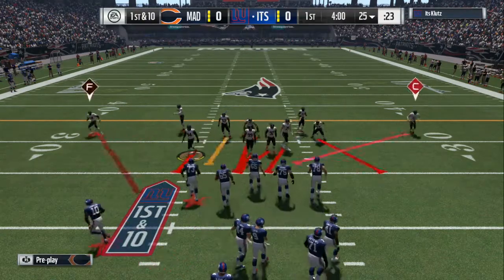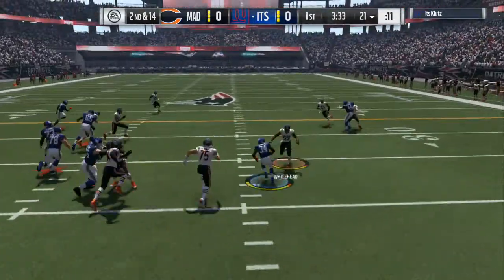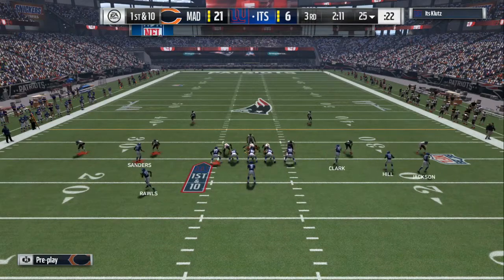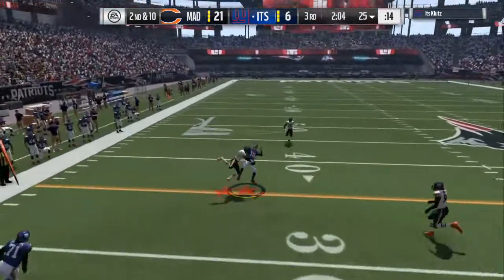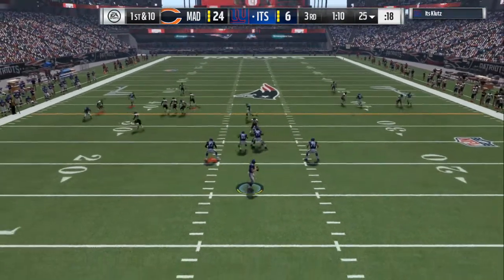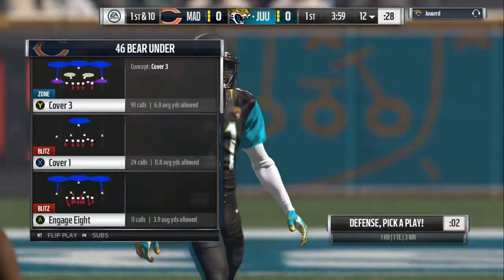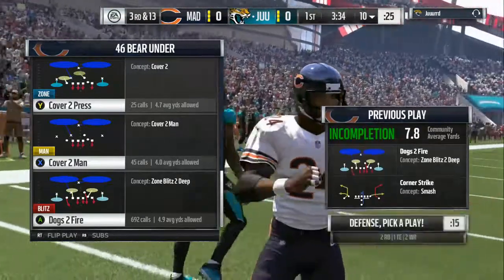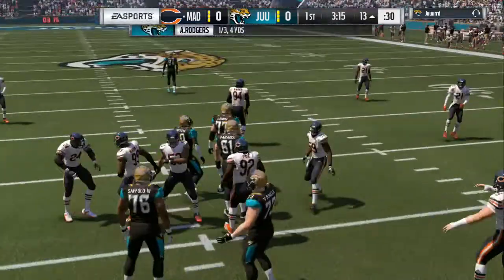shutdown every offense easy:: madden 17 ultimate team tips and gameplay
WELCOME BACK TO ANOTHER MADDEN NFL 17 VIDEO WHERE YOU WILL FIND THE BEST TIPS AND GAMEPLAY.. LEAVE A LIKE ON YOUR WAY OUT THANKS..lets be friends follow me on twitter!

madden 17 "madden 17 ultimate team gameplay" MADDEN GAMEPLAY "madden 17 tips" jmellflo "madden 17 users" "madden 17 GAMEPLAY' "madden 17 BLITZES" MADDEN TUTORIALS "madden 17 best blitzes" "best blitzes online" "madden youtube" "madden google" "MADDEN NFL 17 BLITZES" nfl 18' trailer 'madden 18 FROSTBITE 'toke madden' antodaboss' MADDEN 17  NANOS' MADDEN 17 EDGE BLITZ 'PHATDOLLAZ' MADDEN DAILY' MADDEN TOURNEYS' MADDEN MONEY PLAYS' MUT 17 GAMEPLAY' DRAFT CHAMPIONS' TEAM PLAY' MADDEN 18 TEAM PLAY' MADDEN 17 NEEDS TEAM PLAY' MADDEN 18 FIXES' MADDEN 18 WISHLIST'

madden 17
MADDEN TIPS